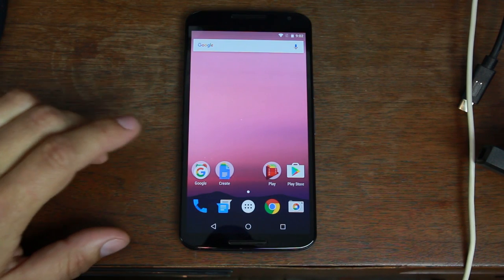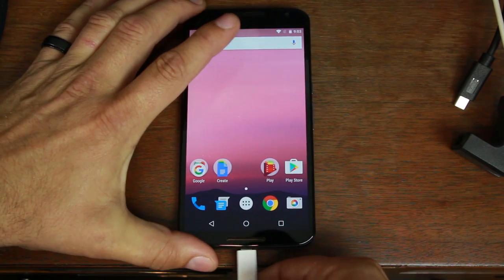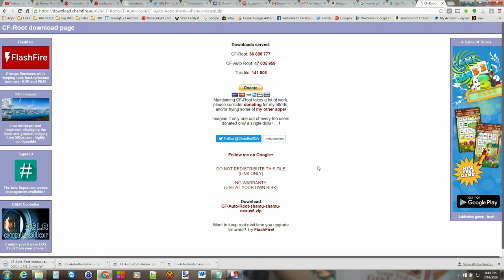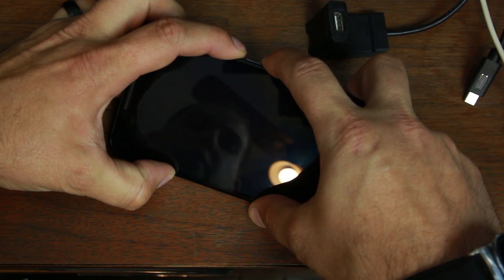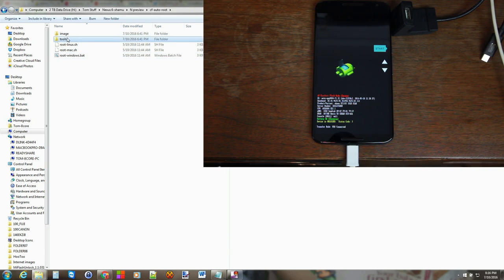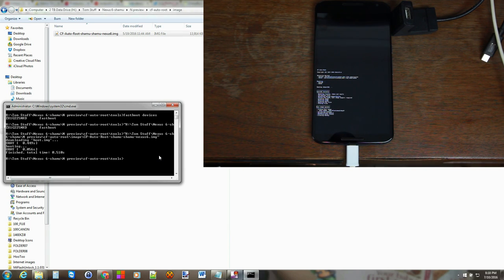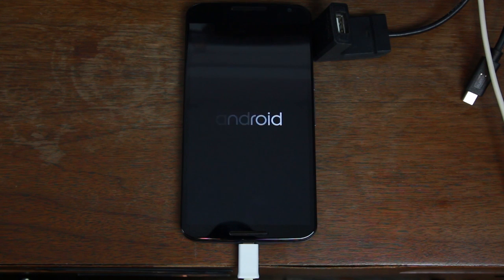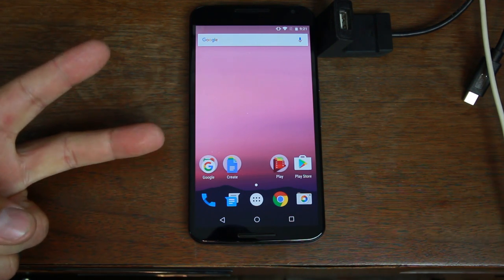How to Root any Nexus Device on Android Nougat 7 0 with CF Auto Root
How to Root your Nexus 6, 6p, 5X, and 9 Device on Android Nougat 7.0 with CF Auto Root. simple and easy to use. you will keep stock recovery but ota updates will fail. click show more to all the links needed